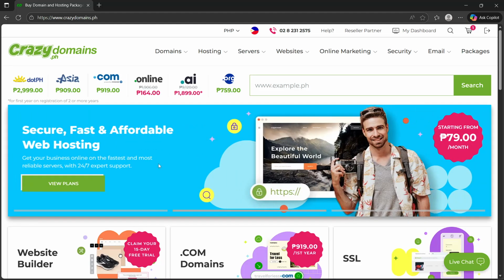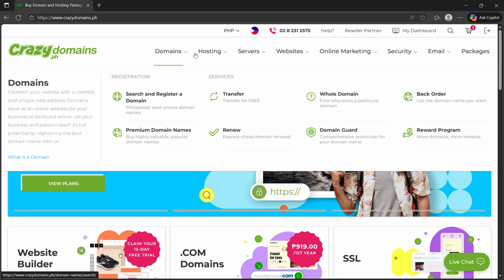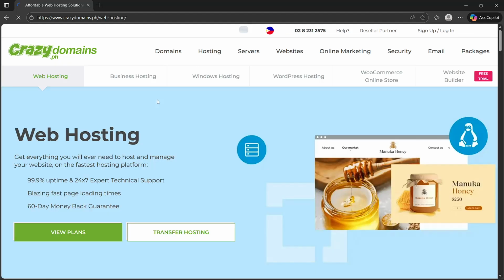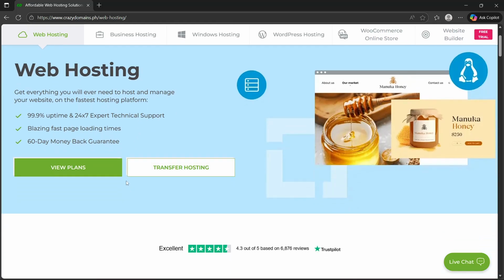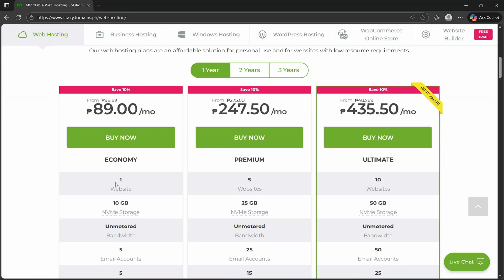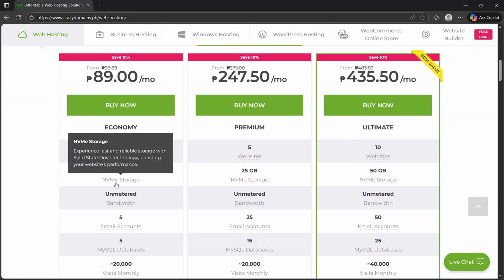How to Do WordPress Hosting in Crazy Domains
In this video, I'll show you how to set up WordPress hosting on Crazy Domains. The method is very simple and clearly described in the video. By following all the steps in the video, you'll be able to easily learn how to set up WordPress hosting on Crazy Domains.